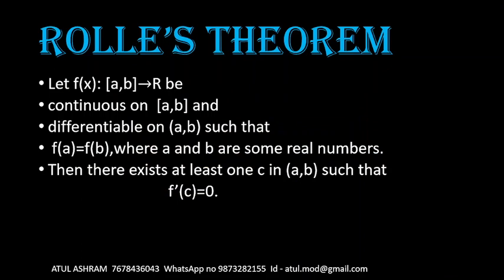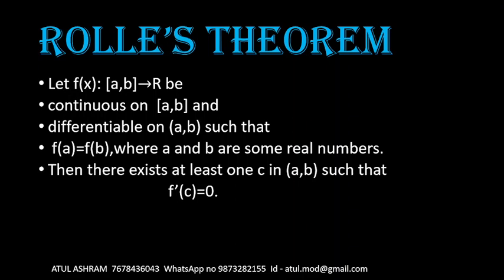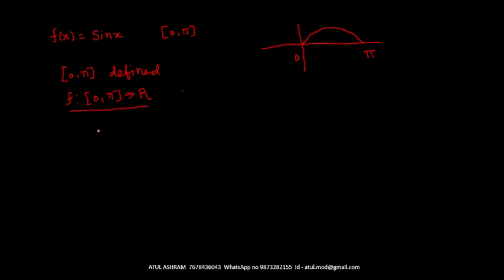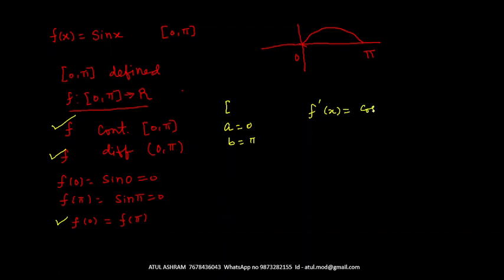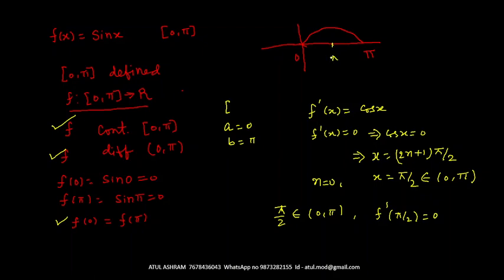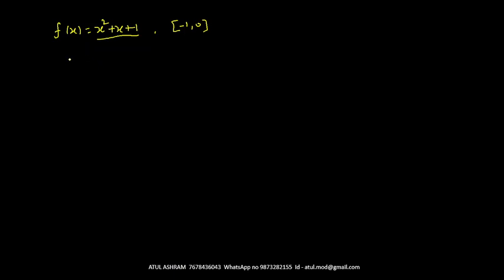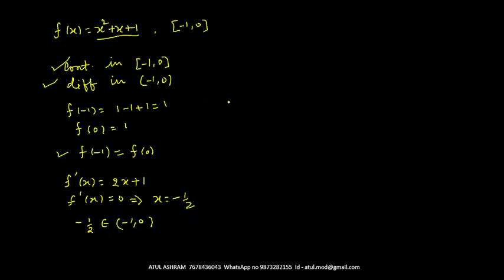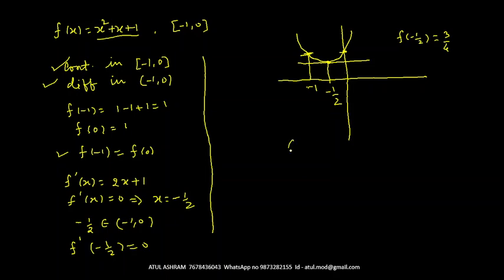ROLLE'S THEOREM WITH EXAMPLE.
f(x)=sinx  in [0,pi]; f(x)=x^2+x+1 in [-1,0].